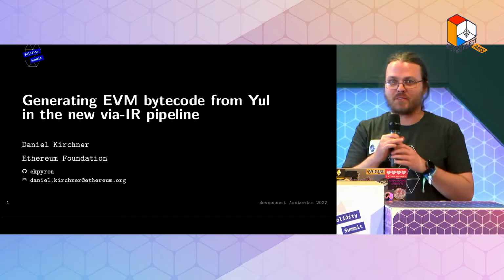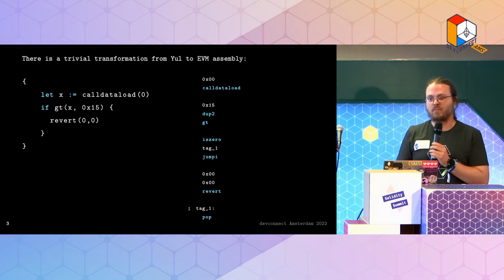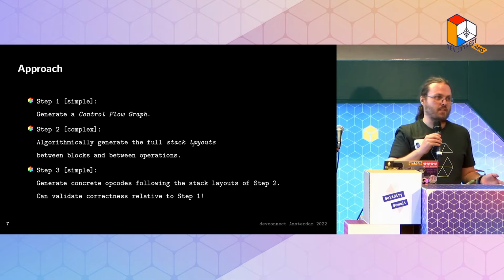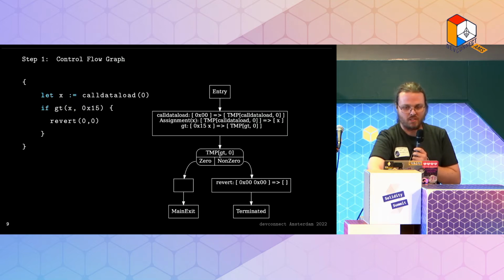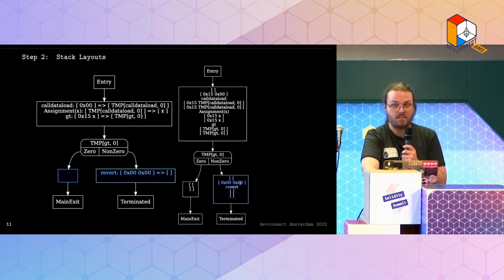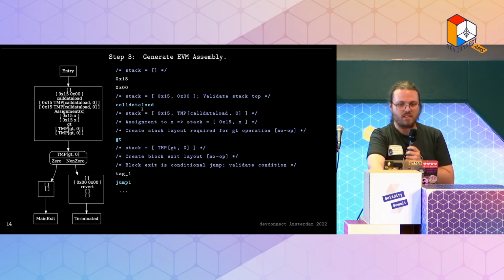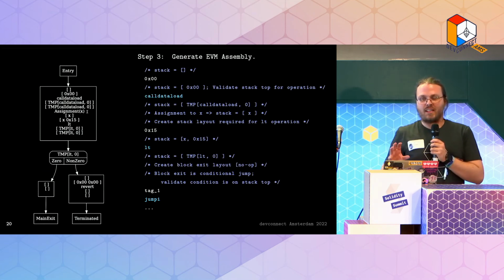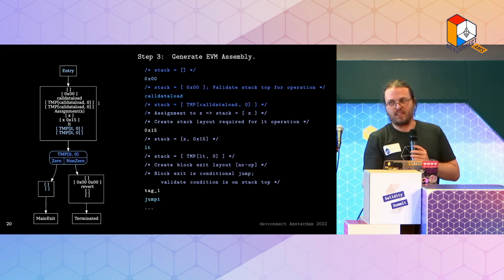Solidity Summit 2022 - 18 Generating EVM Bytecode from Yul in the new via IR Pipeline - Daniel Kirch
This talk was part of Solidity Summit 2022 Amsterdam. All details at summit.soliditylang.org.

Abstract:
While Yul is a low-level language that provides only a thin abstraction over the bare opcodes of the EVM, the transition from Yul to EVM bytecode still leaves room for certain choices: most obviously the control-flow structures of Yul have to be translated to plain jumps in the EVM. But furthermore, Yul does not presuppose the layout of its variables on the EVM's stack - and due to the fact that the EVM merely allows access to the 16 top-most values on its stack, the precise construction of suitable stack layouts and transitions between them is particularly important. In this talk, I will sketch the inner workings of the Yul-to-EVM code transform used in the new via-IR compilation pipeline with enabled optimizer. I will discuss its advantages over the more naive approach used for Yul components in the legacy compiler pipeline, how it interacts with the Yul optimizer to move variables from stack to memory to avoid stack-too-deep errors and what further improvements can be expected in the near future. Lastly, I will hint at the challenges this new mechanism presents for tooling and debuggers.